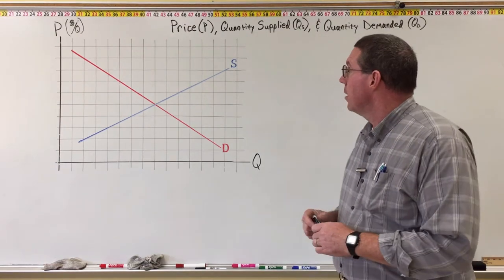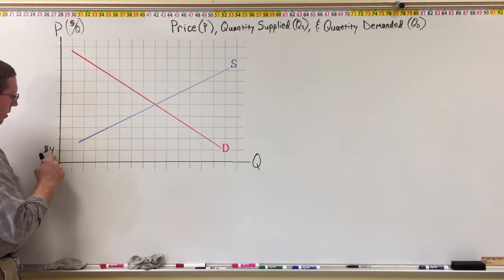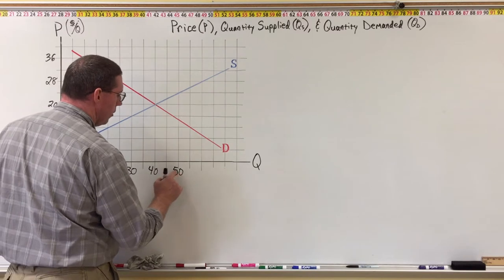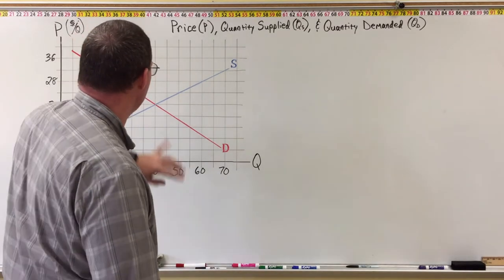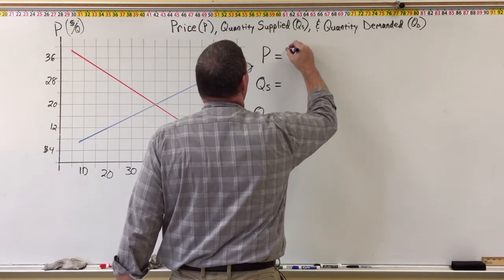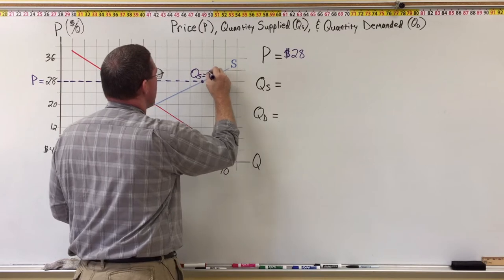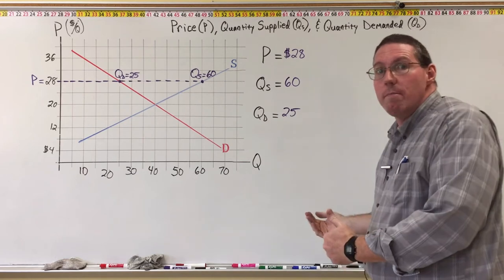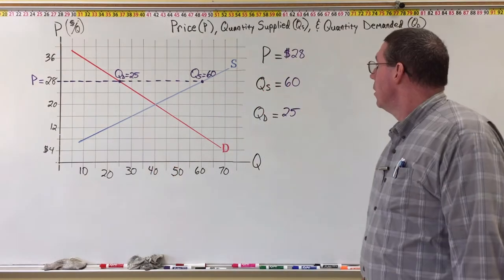Price & Quantity - Professor Ryan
Professor Ryan shows how to identify Quantity Supplied and Demanded given a Price in the market.